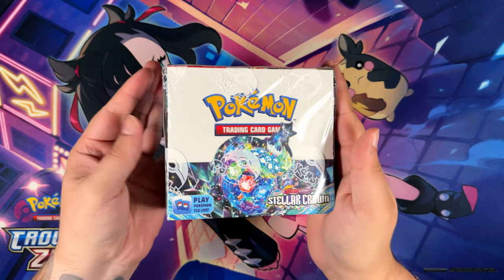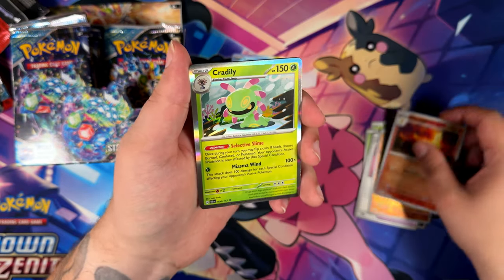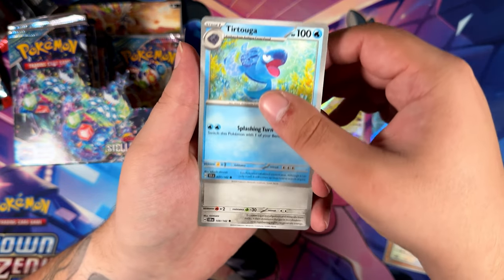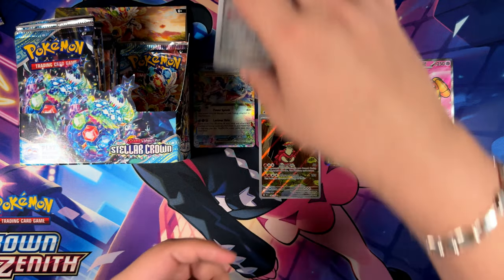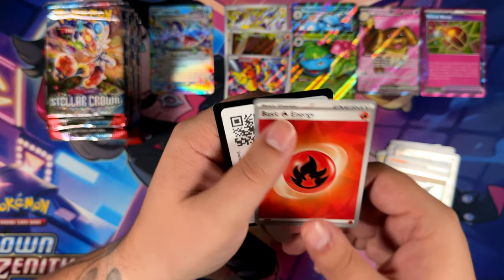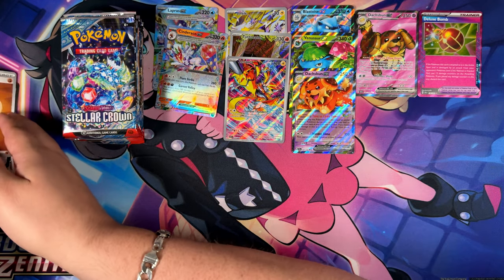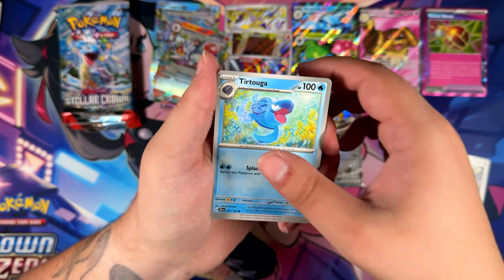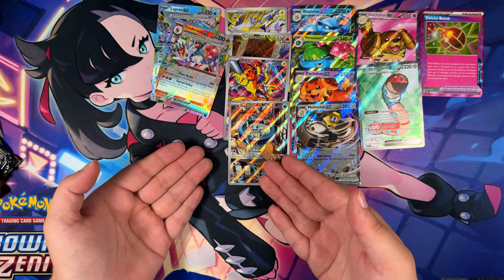My Stellar Crown Is Finally Here - LAST PACK MAGIC!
Stellar Crown, the latest English Pokemon Card expansion is finally here! Can I pull the coveted Terapagos ex Special Illustration Rare?!

Stellar Crown is the latest English Pokemon Card expansion, introducing beautiful new card art and plenty of viable TCG play cards.
Stellar Crown is mainly made up of the Japanese Set Stellar Miracle but it also features cards from Battle Academy Deck Kit. It mainly focuses on Tera Pokémon as well as various other Pokémon, characters, and settings associated with The Indigo Disk, the second part of The Hidden Treasure of Area Zero DLC
It released on September 13th 2024.